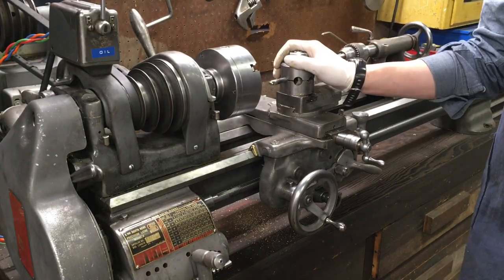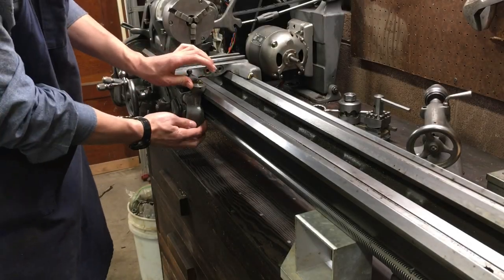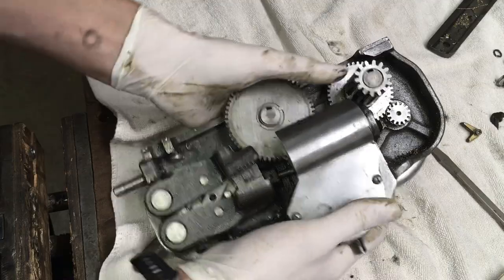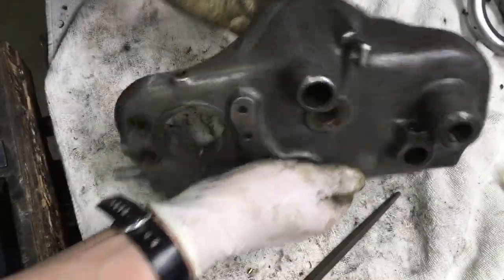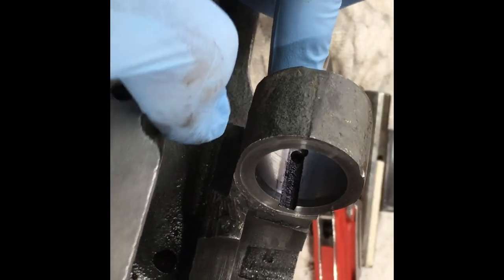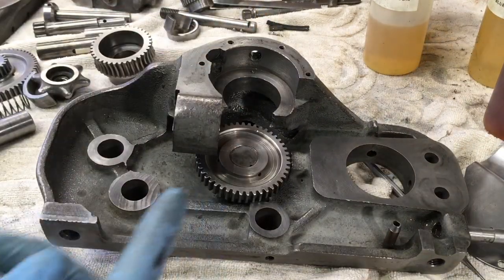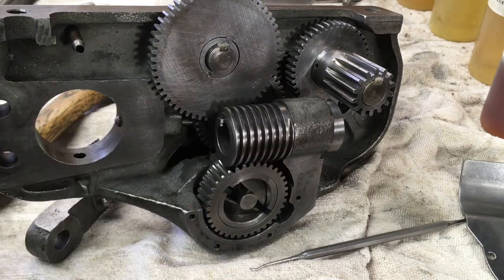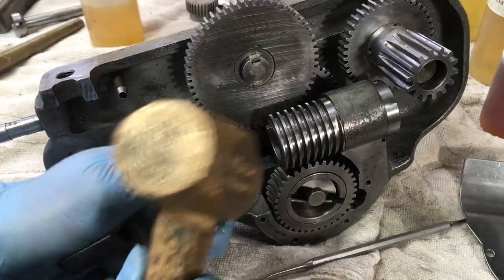Southbend apron and saddle rebuild 9A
In this video I fully rebuild a 1947 southbend model A apron and saddle. If you have any questions feel free to drop a comment! Thank you